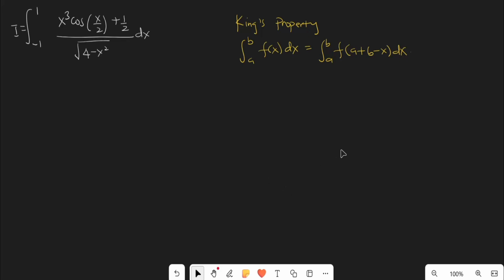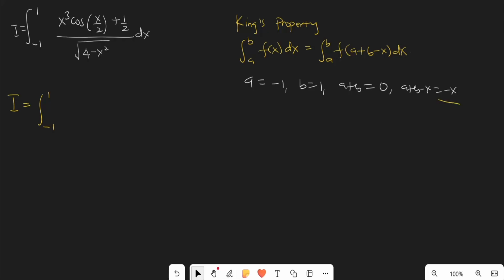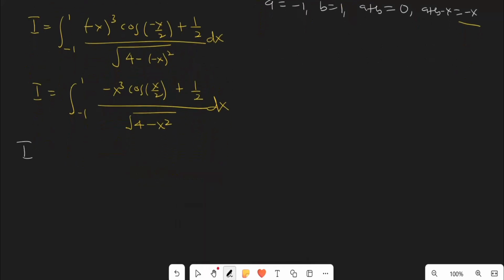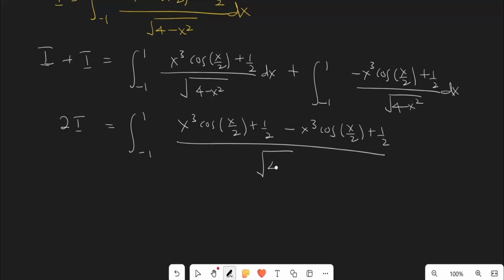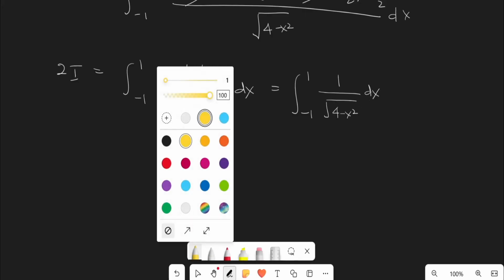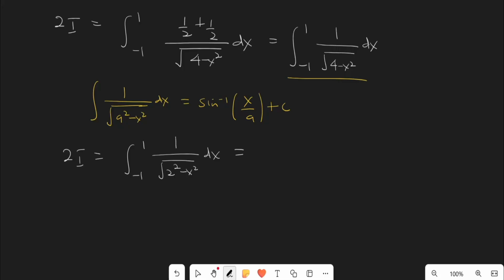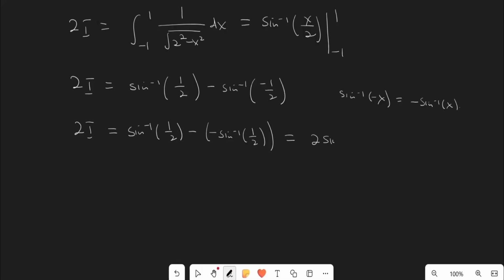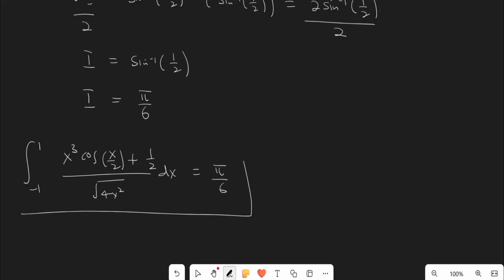Beautiful Integral Using King’s Property | Integral of (x^3cos(x/2)+1/2)/sqrt(4 x^2) dx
In this video, we evaluate the definite integral:

Integral of (x^3cos(x/2)+1/2)/sqrt(4 x^2) dx

using the King’s Property of definite integrals. This powerful symmetry trick simplifies what looks like a tough problem into an elegant solution. We’ll walk step by step through the algebra.

Perfect for calculus students, math competition preparation, and anyone who enjoys clever problem-solving.